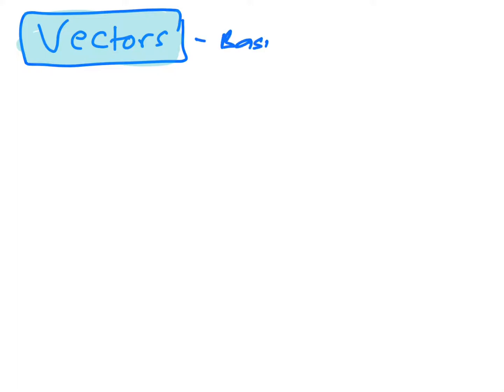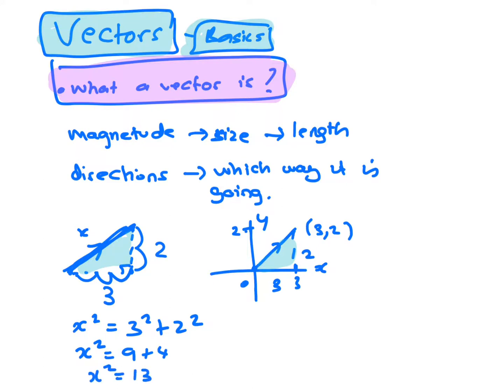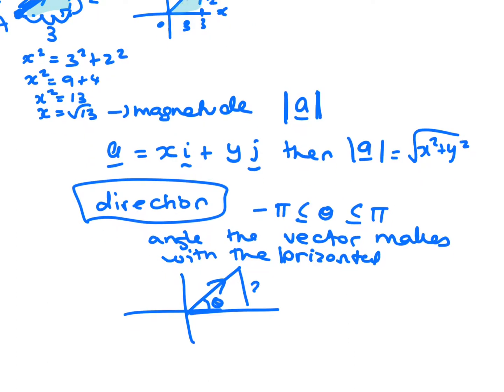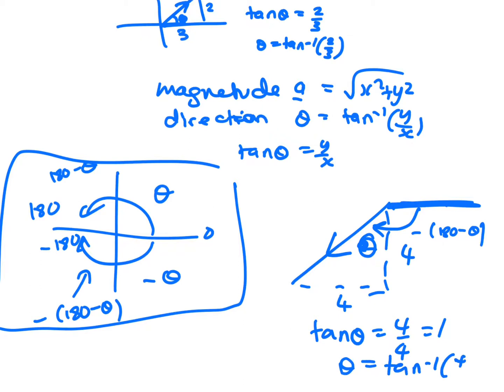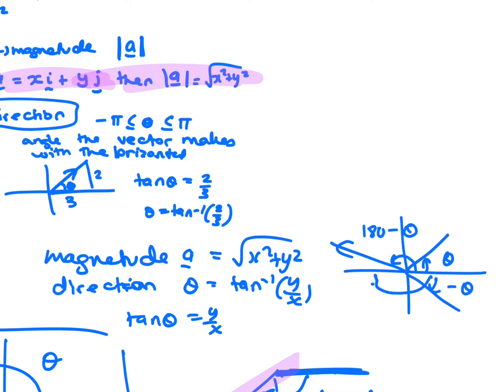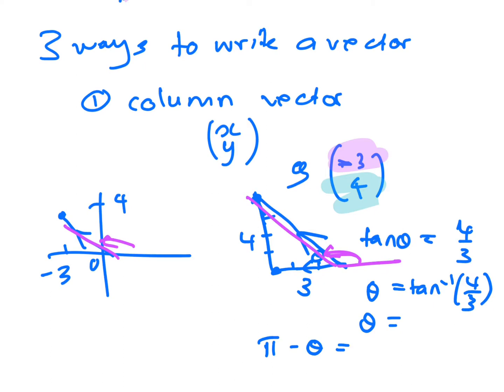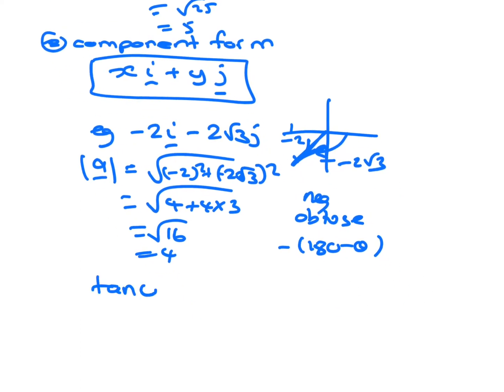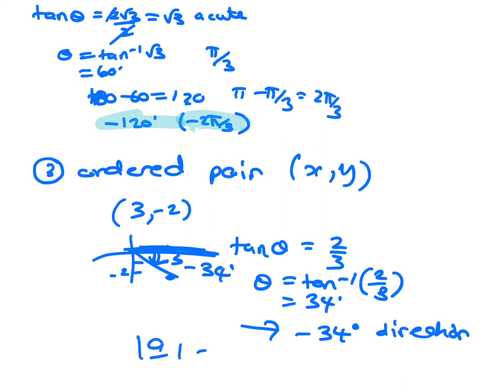1. Vector Basics